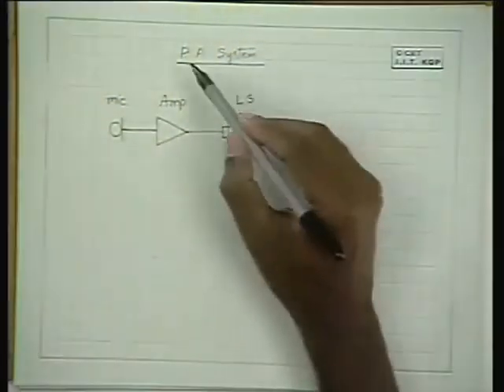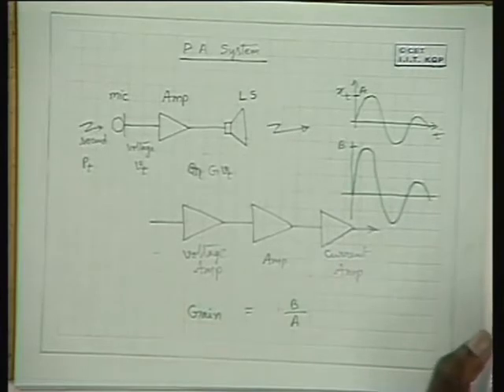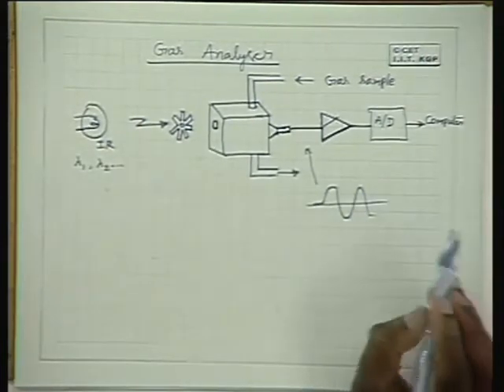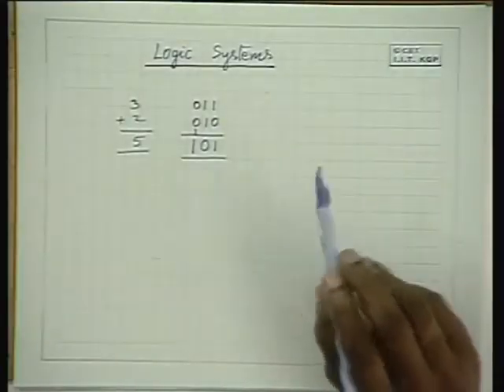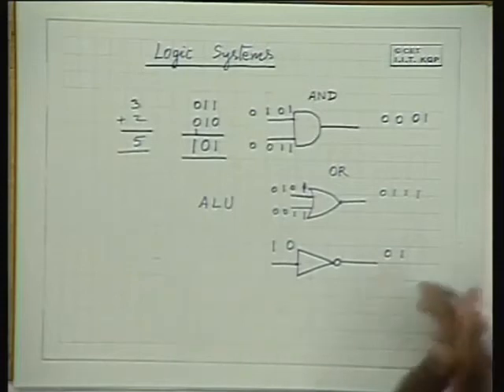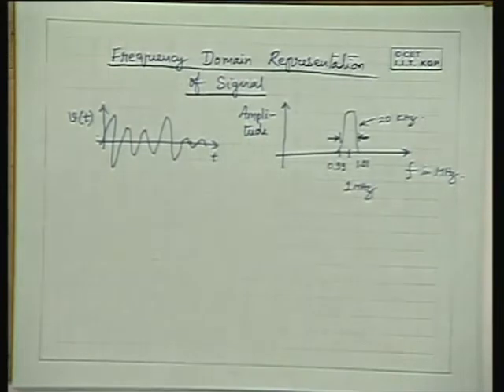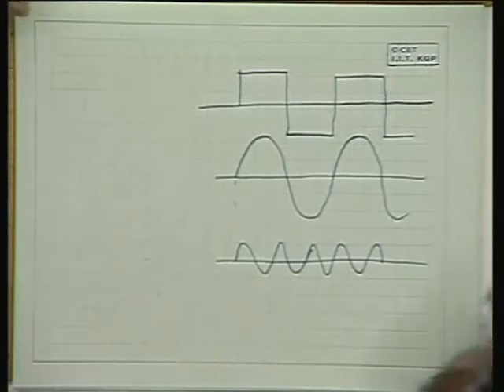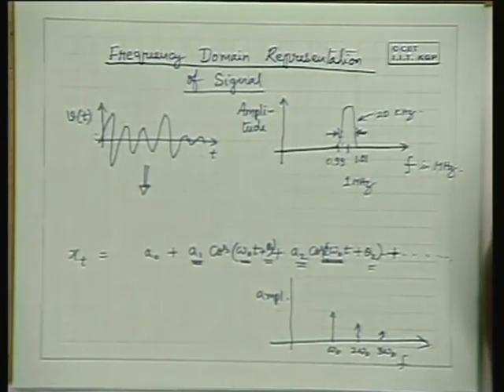Basic Electronics Part 02